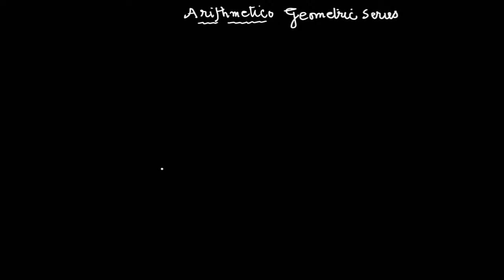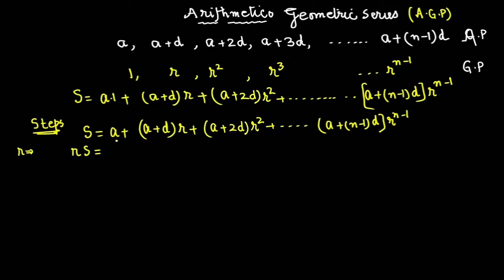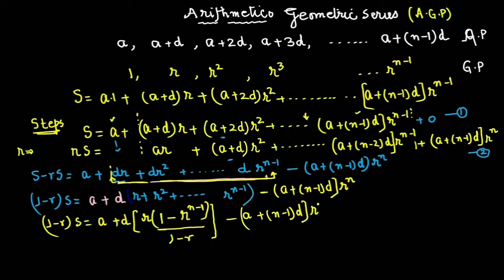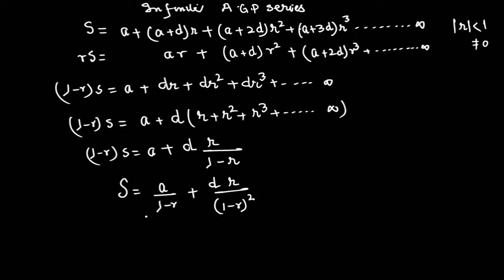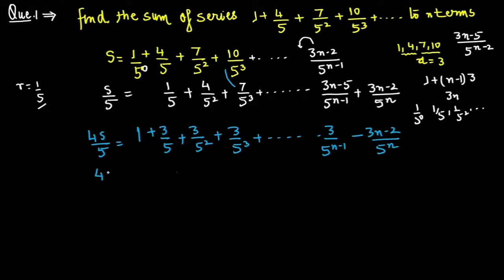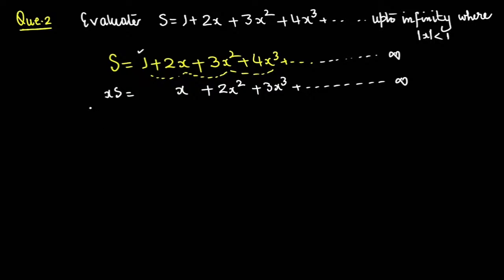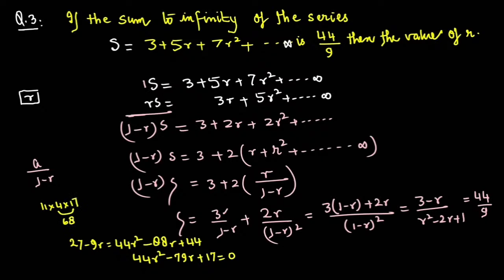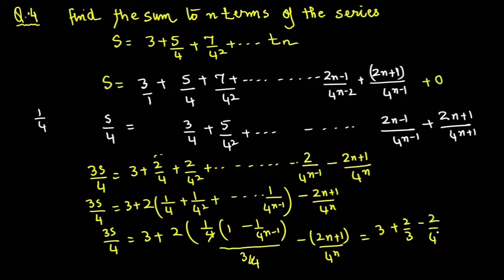# A.G.P Sequence & Series ---ARITHMETICO GEOMETRIC SERIES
IIT JEE MAIN MATHEMATICS.